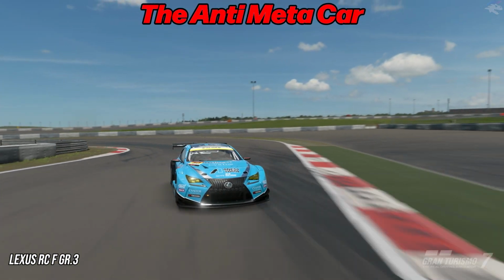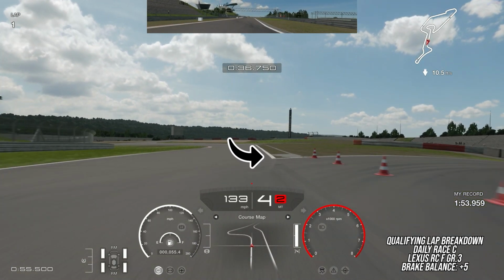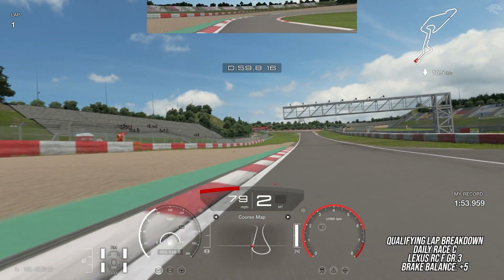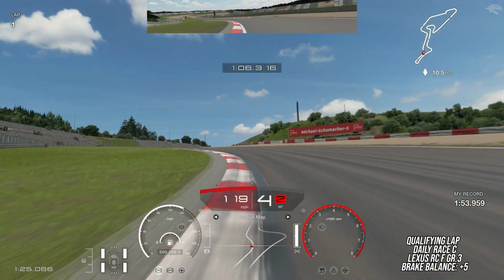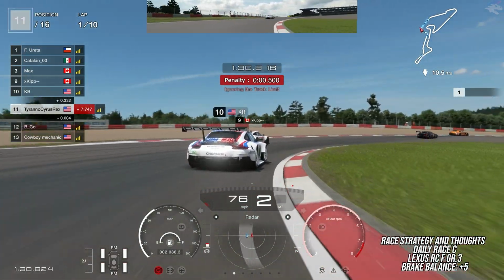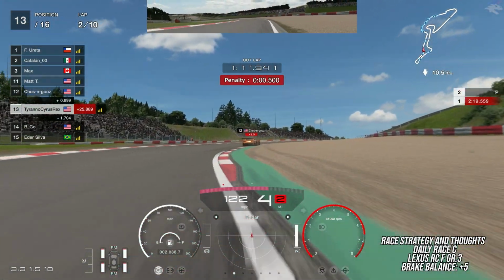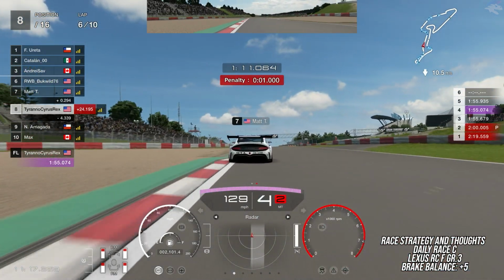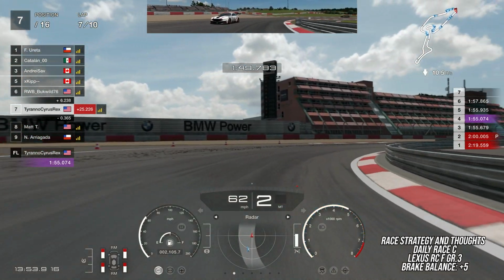Gran Turismo 7 Guide: Beat the Genesis X at Nurburgring GP! (Tune Included)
Beat the Genesis X at Nurburgring GP!

-- Chapters --
00:00 Intro
00:10 The Anti Meta Car
00:25 Leaderboard
00:51 Tune/Setup
01:07 Qualifying Lap Breakdown (1:53.959)
07:00 Qualifying Lap Full Speed
08:55 Race Strategy and Thoughts
21:38 Outro

Welcome to the Anti Meta Meta Club

-- About TyrannoCyrusRex --

Streamer, sim racer, former stuntman. Twitch Partner. Samantha Tan Racing Esports team.

GT Academy 2014/Gran Turismo World Series Monaco 2022
Porsche Esports Challenge USA 2022/2023

Also the Gran Turismo 7 Mythbusters guy.

Find me here 4 days a week: Twitch.TV/TyrannoCyrusRex

Equipment:
🔴 Rseat S1
🔴 Bape x Fanatec GT DD Pro w/Boost Kit
🔴 Fanatec CSL Pedals w/Load Cell

DD Pro Wheel Settings

SENS: Auto
FF Str: 100
FF Scale: Peak
Nat Dpr: 38
Nat Fri: Off
Nat Inert: Off
FF Interp: 2
FE Intens: 100
For Eff%: 100
Spr Eff%: 100
Dpr Eff%: 100
Brk For: 65

In game Settings:
Torque: 4
Sensitivity: 1